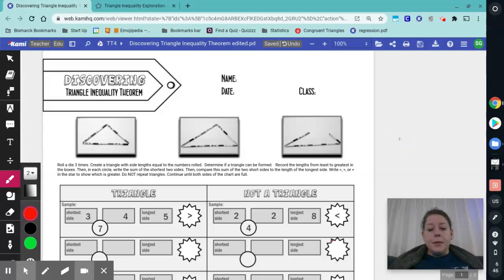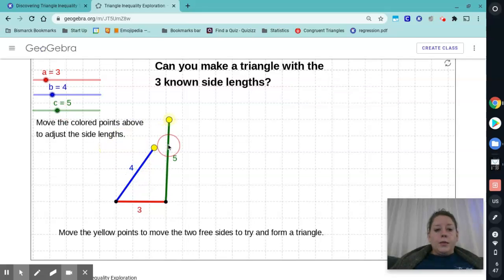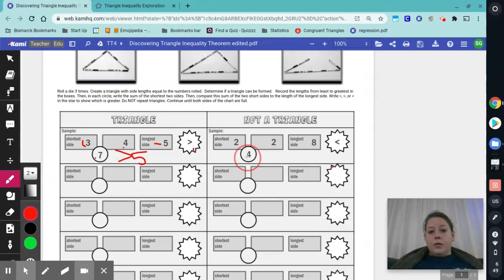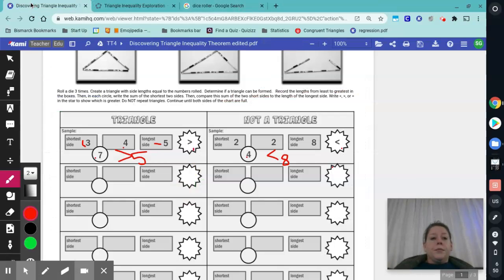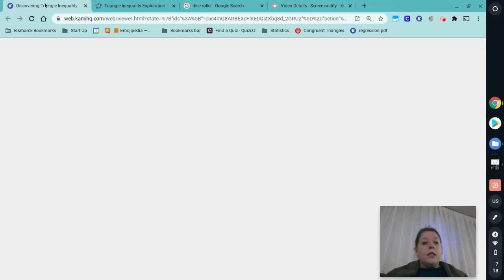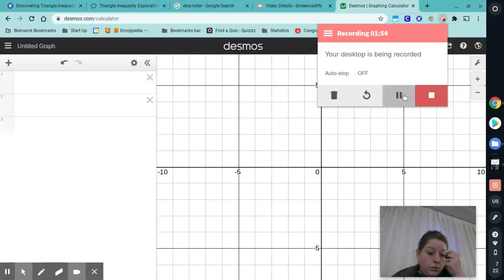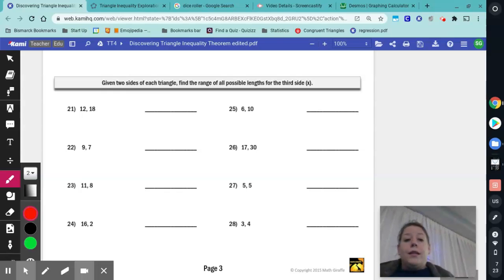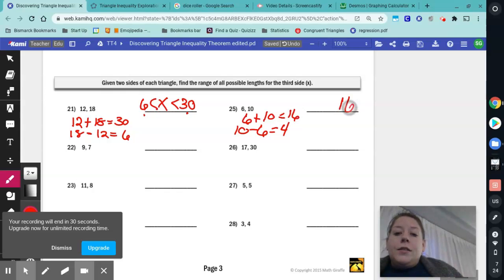Geo 12 15 20